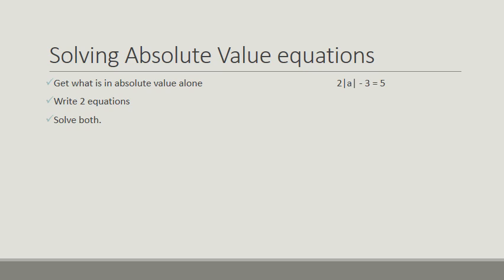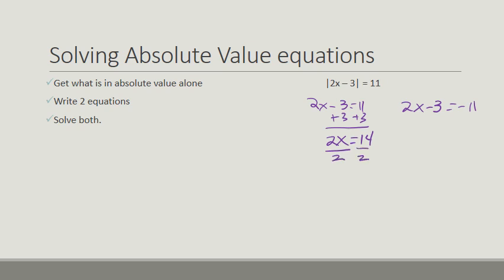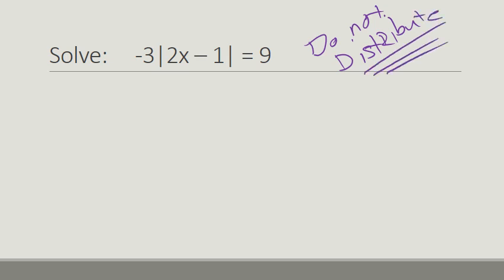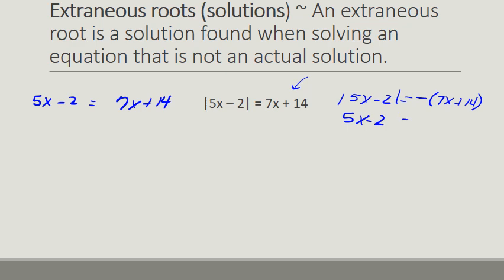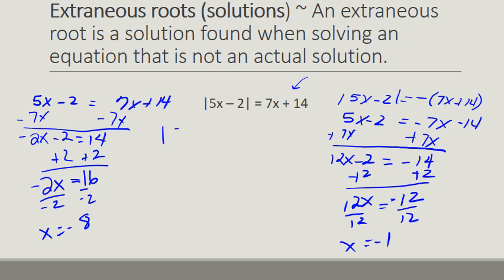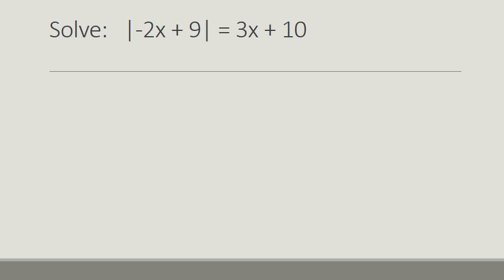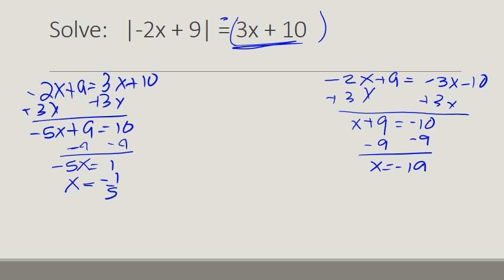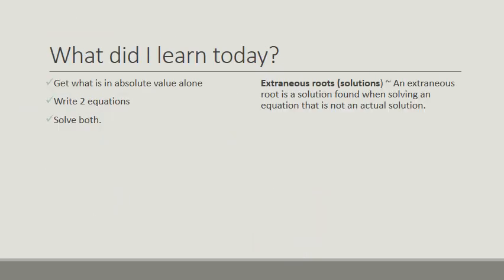2 1 Absolute Value Equations